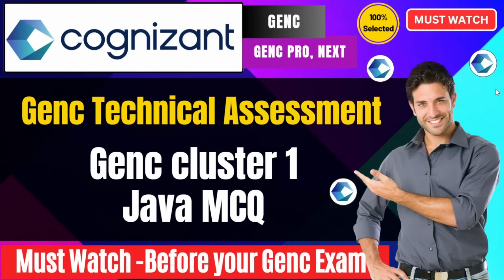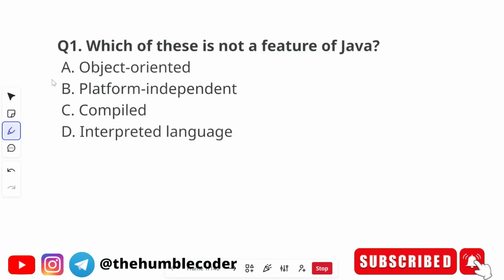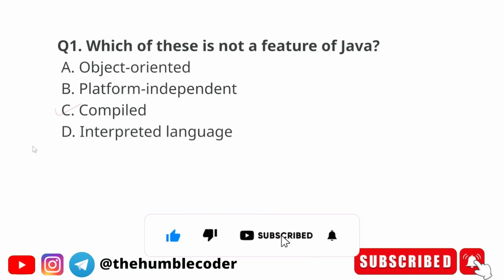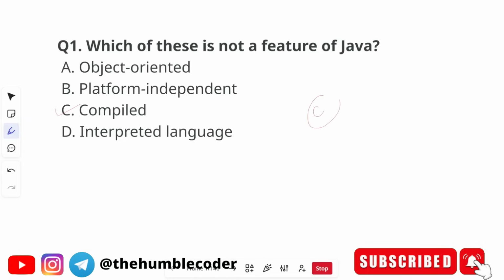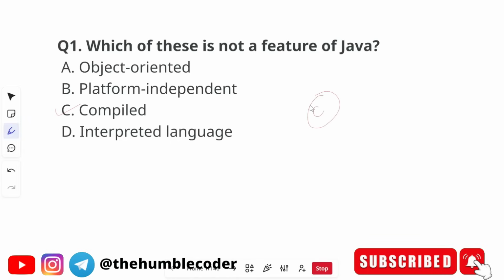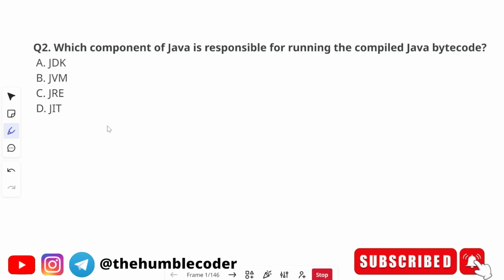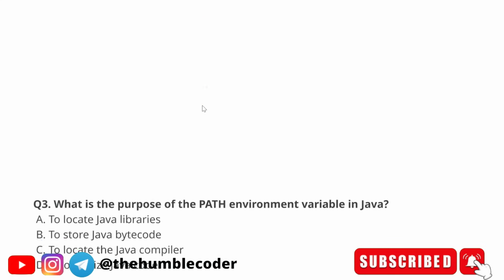🔥 Cognizant GenC Technical Assessment | Core Java MCQ | Cluster 1 Preparation